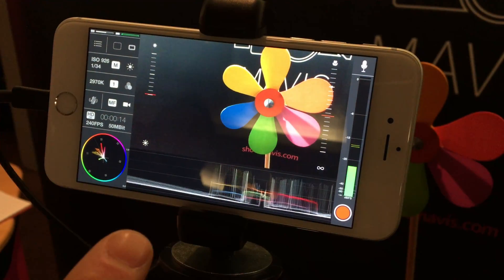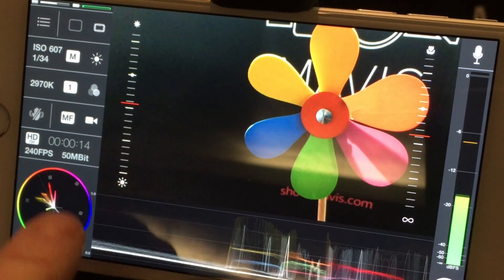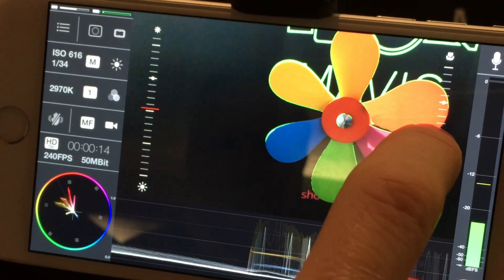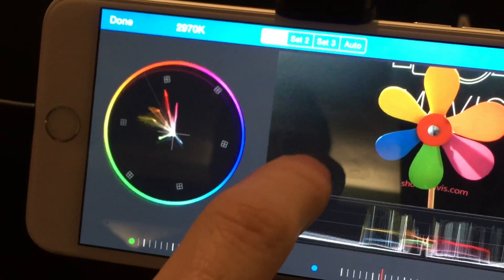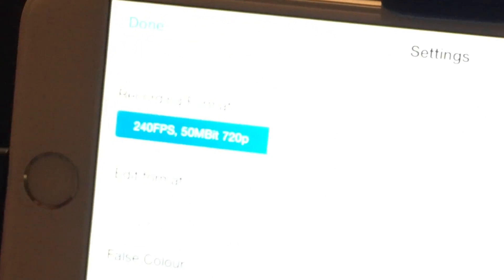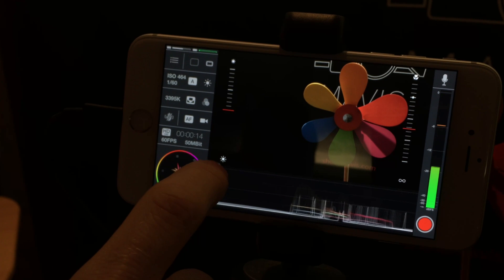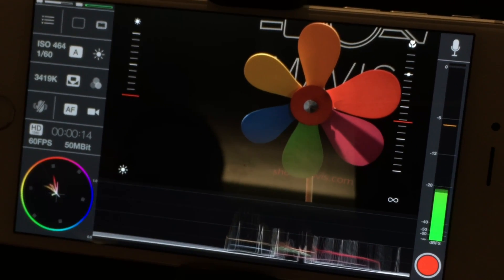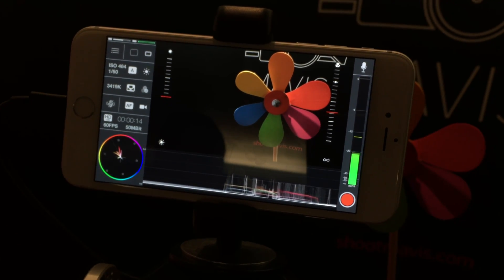New Mavis iPhone camera app with amazing functionality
Mavis is an app that allows you to take full control of your iPhone camera. In this walkthrough filmed at Mojocon in Dublin, you can see how you can set focus, exposure, white balance and many other functions with an easy-to-use interface. Impressive.